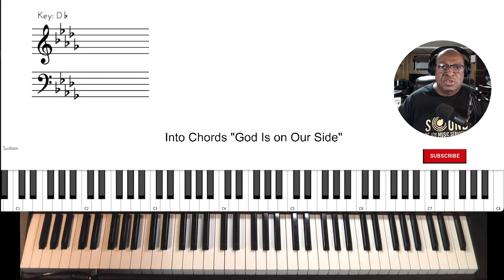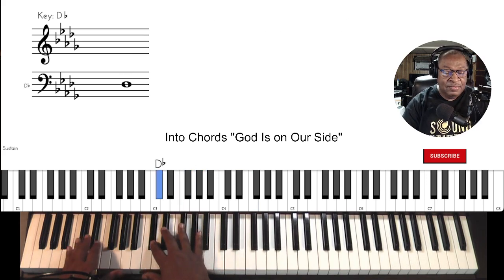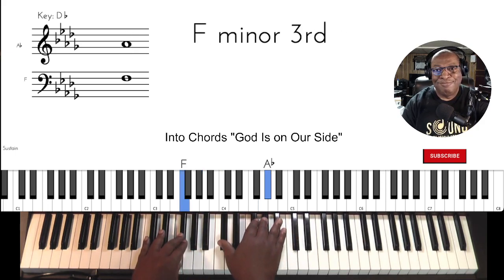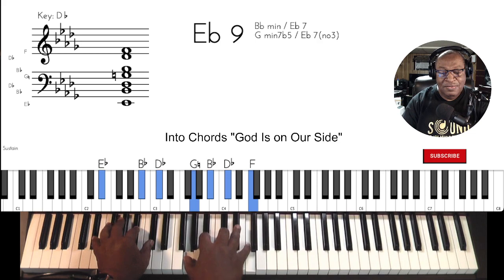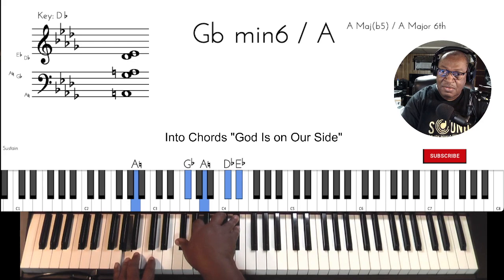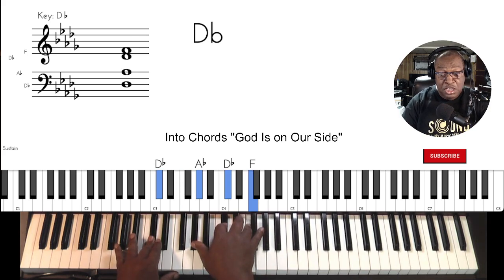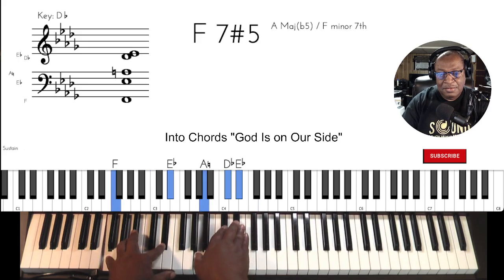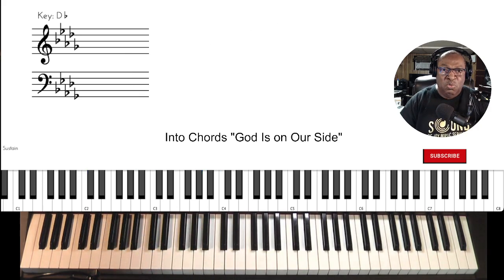Sam's Chords of The Day Intro 'God Is On Our Side"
Here is another chord lesson using a familiar gospel song.